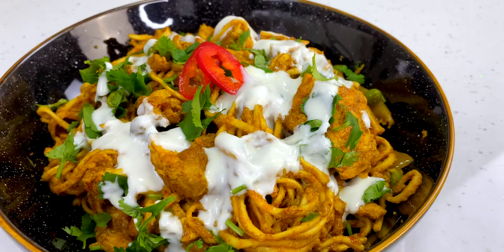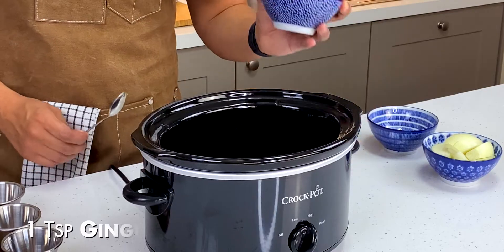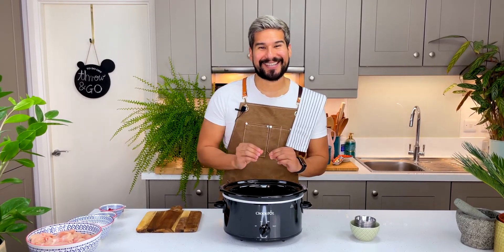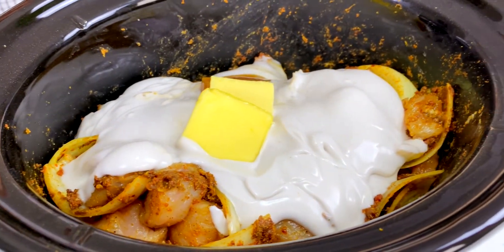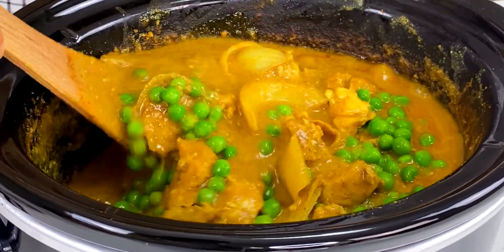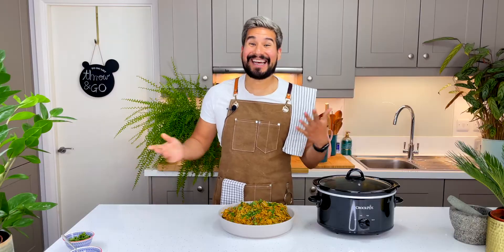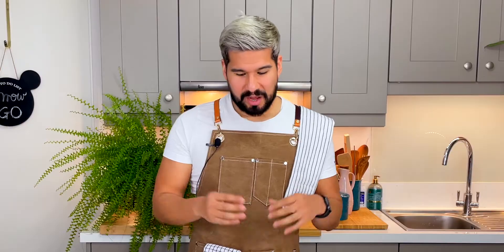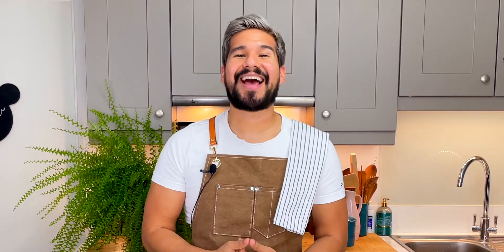CHICKEN CURRY in a CROCKPOT | INDIAN FOOD Inspired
I love a good takeaway curry, but we are going to make one at home!
It takes no effort, it is delicious, creamy, spicy, Amazing!
Hi everybody and welcome to my kitchen! It is Throw & Go time once again! Since we have been doing Indian recipes this month it only felt fitting to do a Crockpot Curry! It is by no means traditional, but it is something that very much resembles Irish-Indian/Chinese food! Whatever the origins it is amazing and as per usual for our Throw & Go recipes requires so little effort!
Be sure to give it a try and let me know how you find it!

Hope you enjoy the video and the recipe!

Chapter:
0:00 Intro & Ingredients
0:35 Throw it all in
2:09 Check it half way
2:45 Finishing touches
3:25 Plating and Tasting
4:41 Outro
5:23 End

Ingredients:
1 Tsp Ginger
1 Tsp Garlic
1 Onion
1 Tbsp Olive Oil
1kg Diced Chicken
1 Chicken Pot
1 Cup Peas
2 Tbsp Butter
Egg Noodles
2 Tbsp Tomato Paste
1 Tsp Turmeric
1 Tsp Chilli Flakes
1/2 Tsp Cinnamon
1 Tsp Cumin
1 Tsp Ground Coriander
1 Tbsp Garam Masala
4 Tbsp Curry Powder
1 Tbsp Sugar
1 Tin Coconut Milk